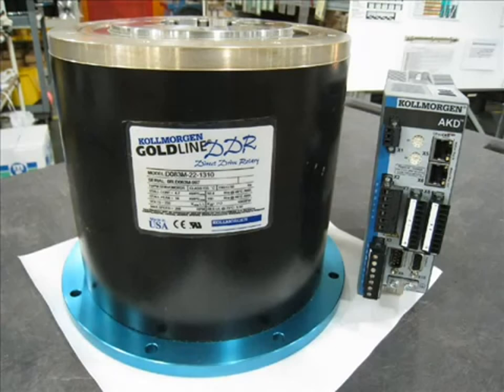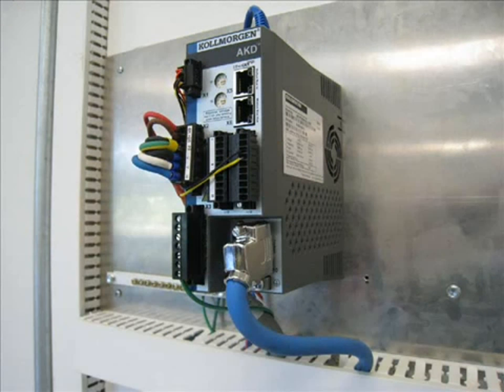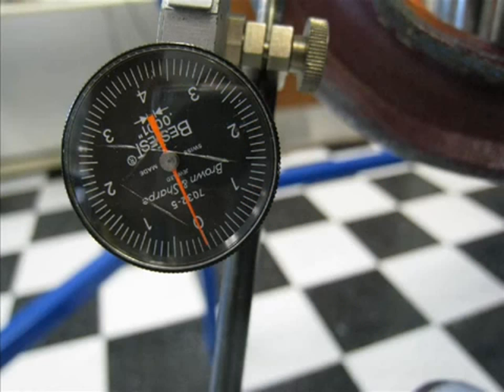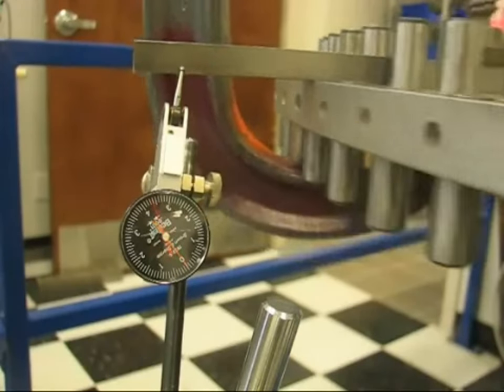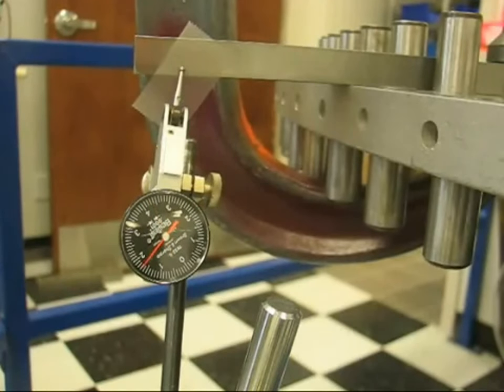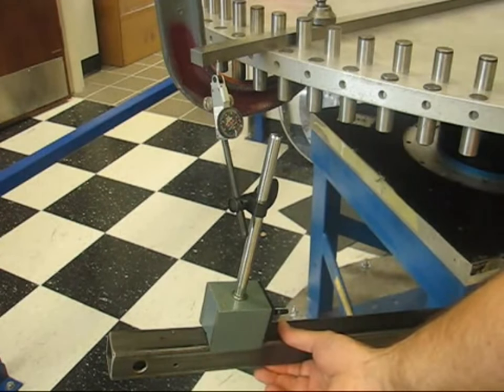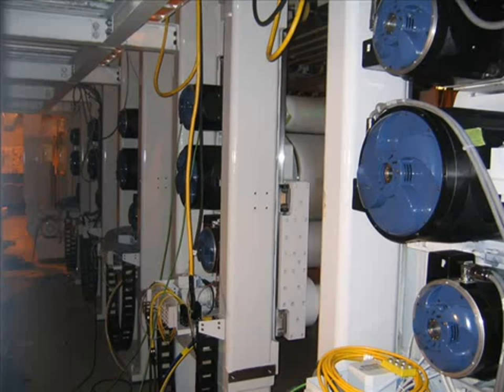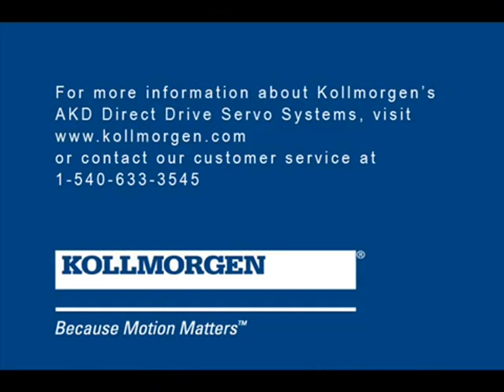Kollmorgen AKD Direct Drive DDR Servo System Demonstration